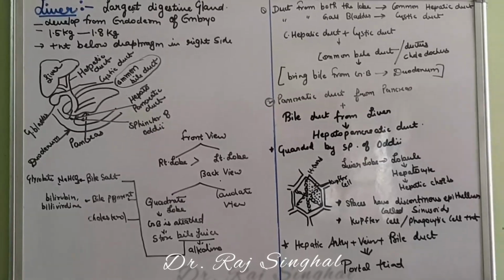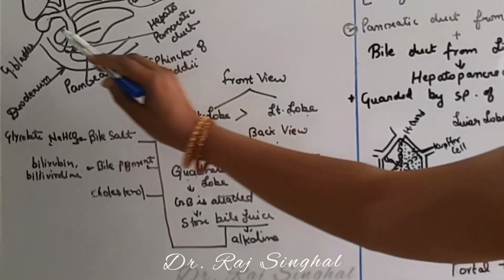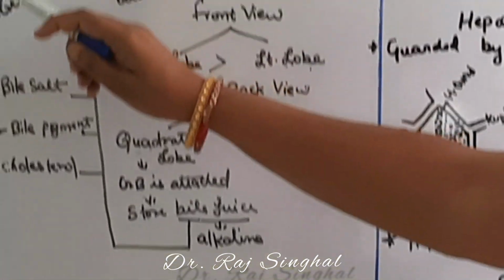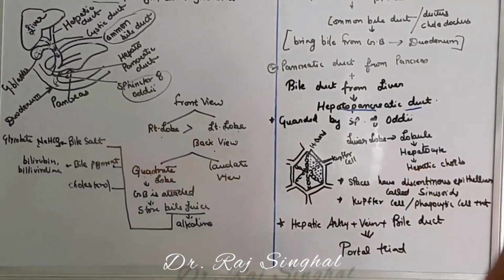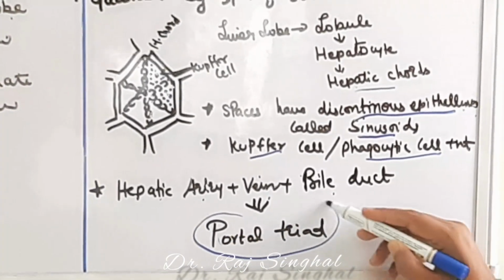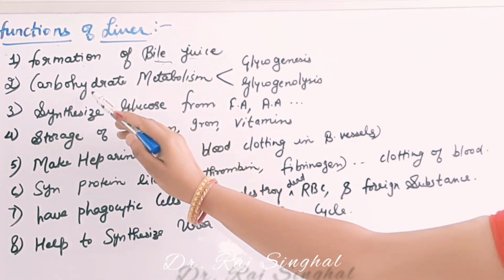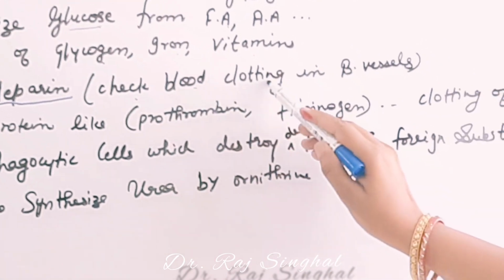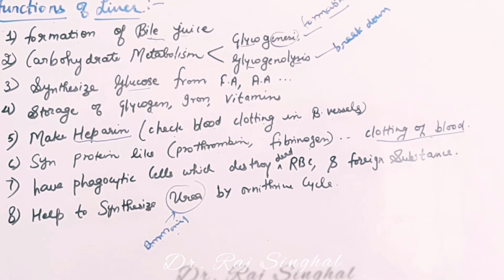Biology class 12th//chapter 22/part 5/.Liver and its Functions